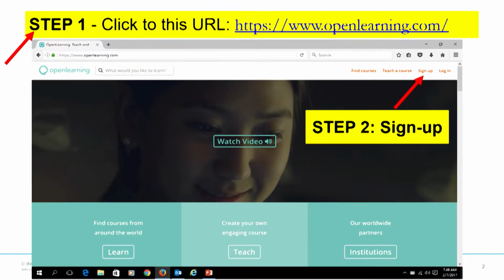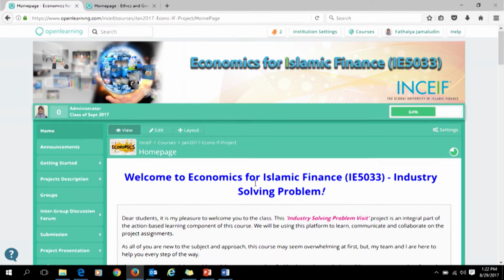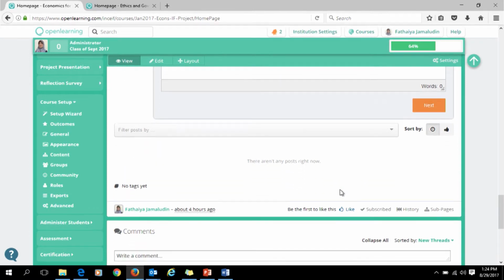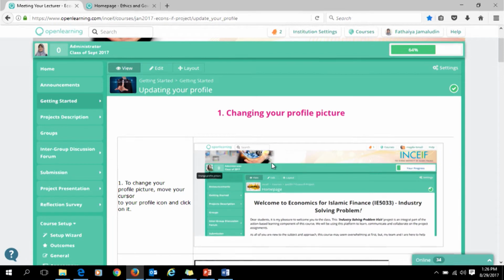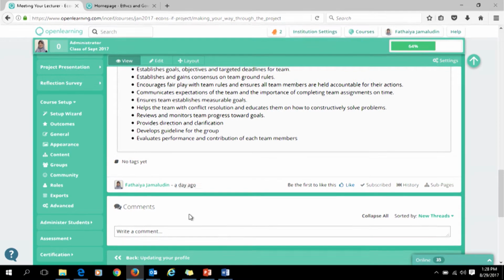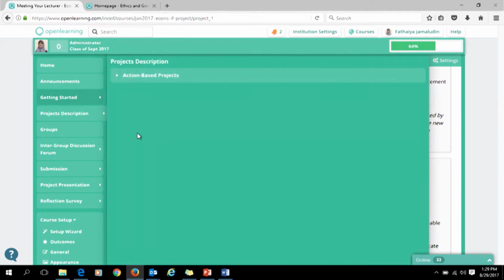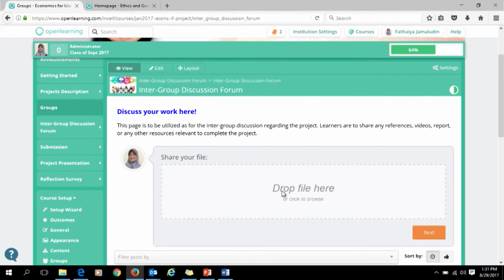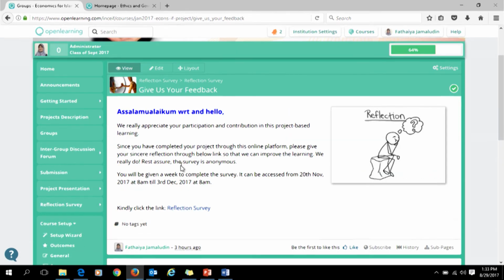Economics for Islamic finance Projects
How to use an online platform for action learning projects